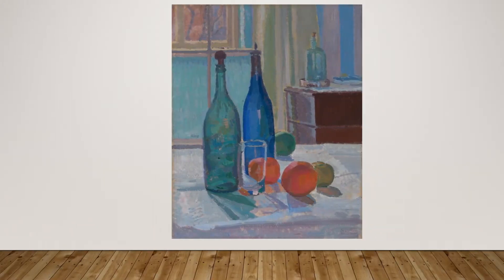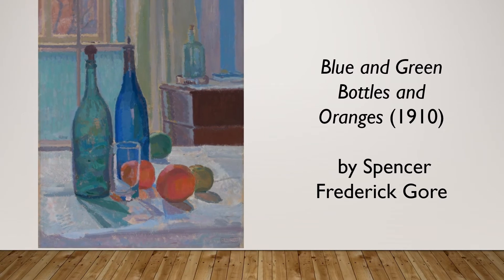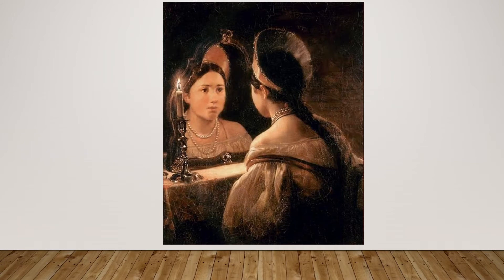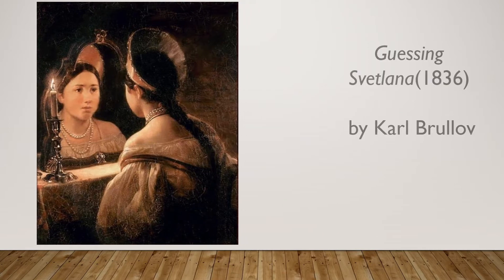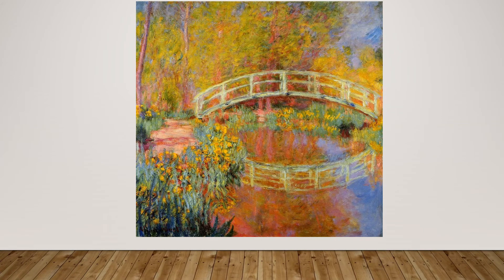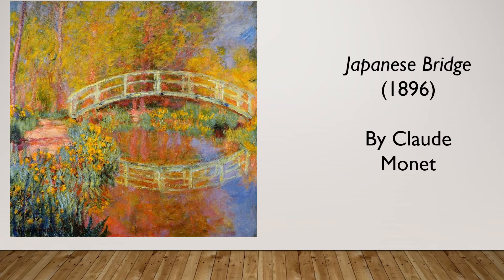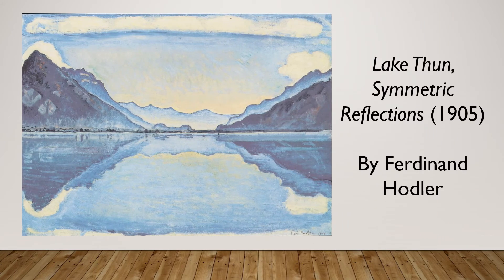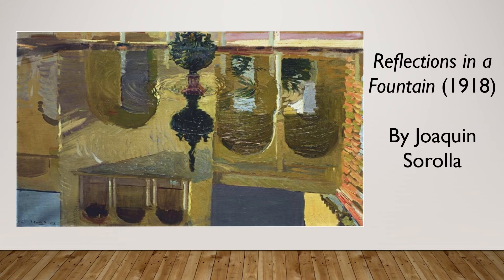Learn About Light in Art | Fun and Creative Activities for Kids | Hands-On Education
Description:
In this video, we dive into the fascinating world of light, shadows, and reflections! Your child will explore key scientific and artistic concepts, learning how light interacts with objects to create shadows and reflections. We’ll take a closer look at stunning artworks from various artists, observing and comparing the creative techniques they use to depict reflections in their paintings.
To make learning even more engaging, there’s a fun hands-on activity at the end of the video that encourages creativity and critical thinking. Plus, we’ll share tips on where to find more exciting activities designed specifically for primary school-aged children.